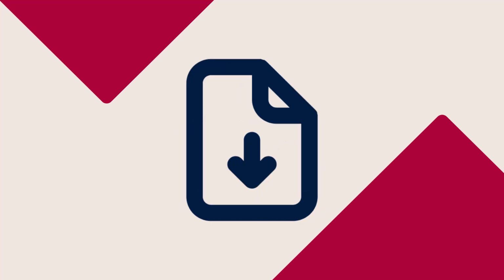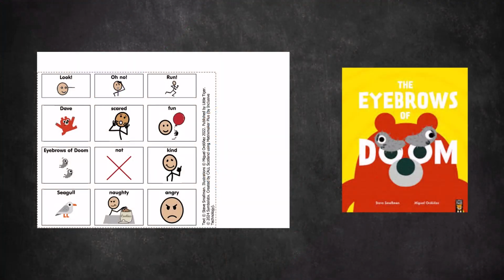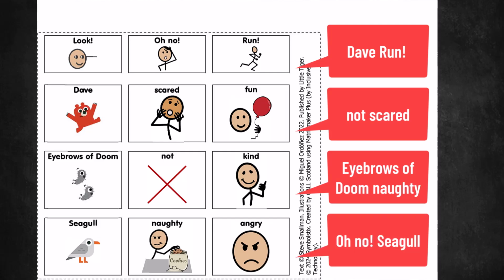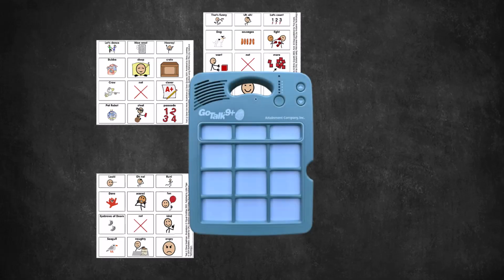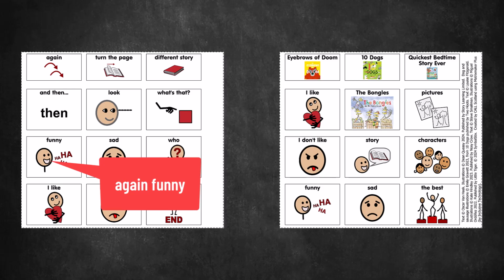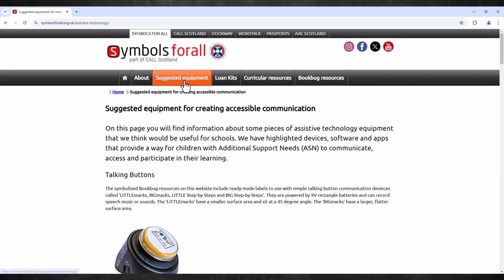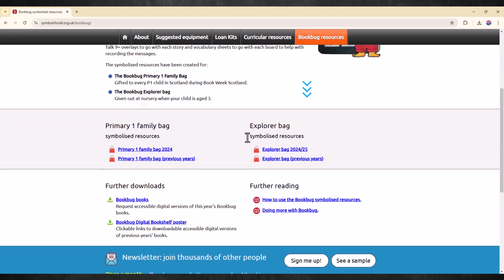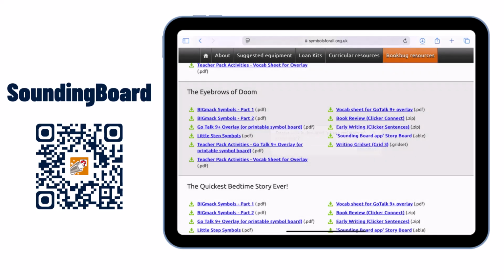A Quick Guide to the Bookbug Symbol Resources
CALL Scotland create symbolised communication resources to accompany the picture books that Scottish Book Trust gift each year to every Primary One child during Book Week Scotland. This video explains what the symbol resources look like, and shows how to get free copies to use with your learners.